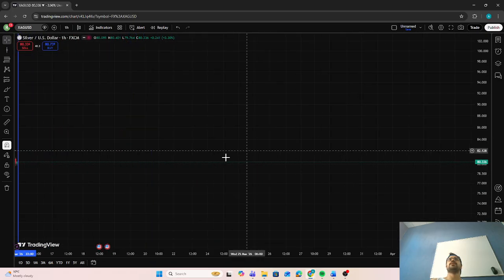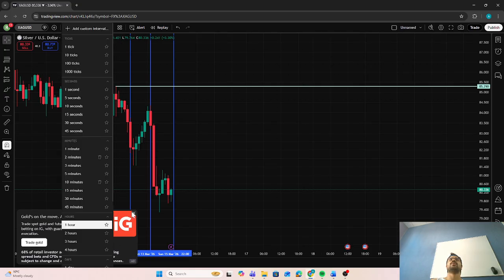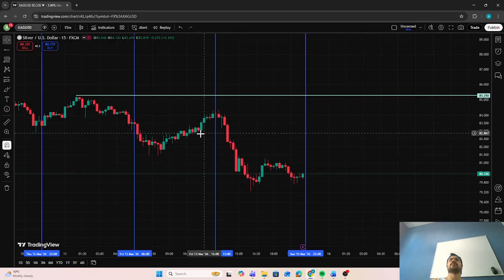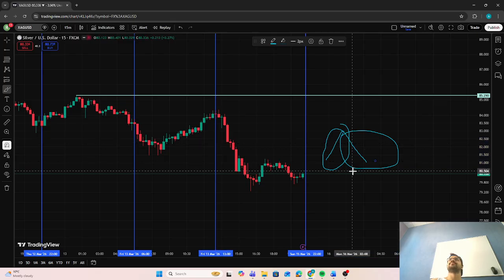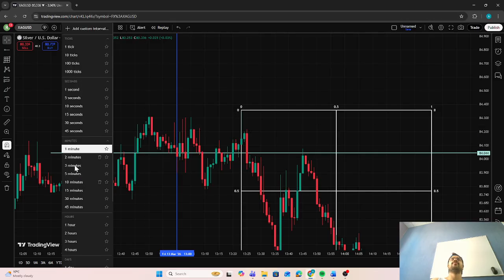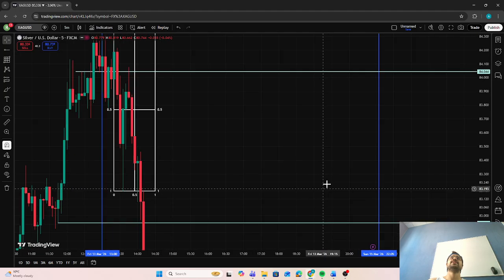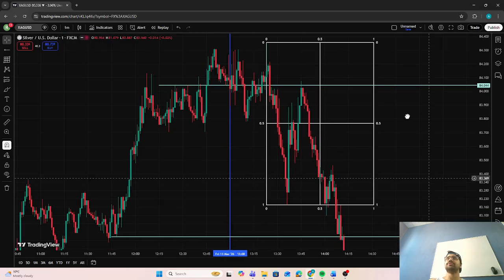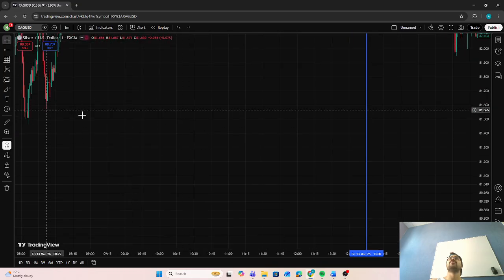Ramadan Day Trading Bootcamp ( Day 18 )